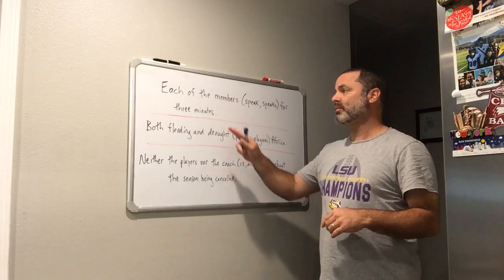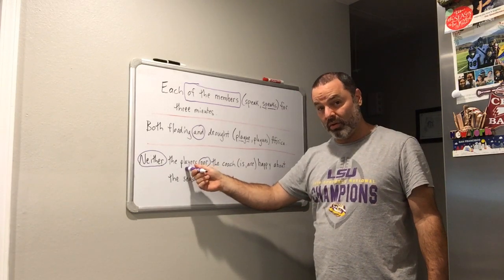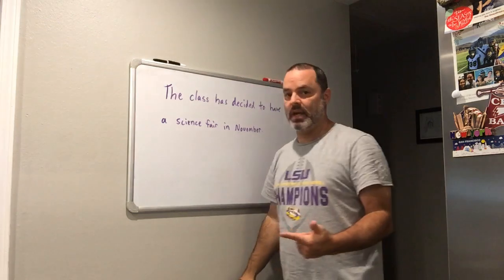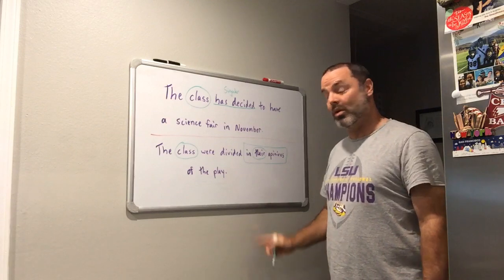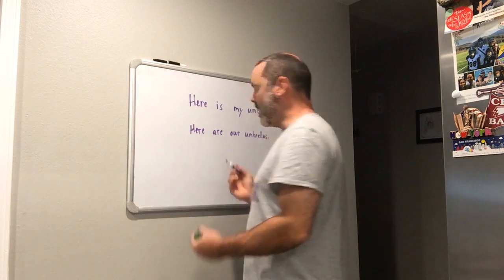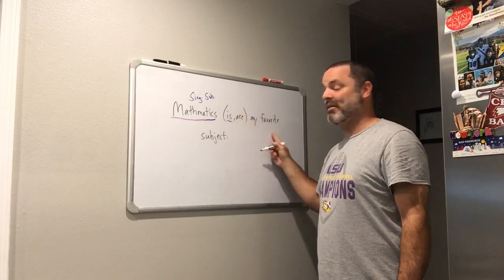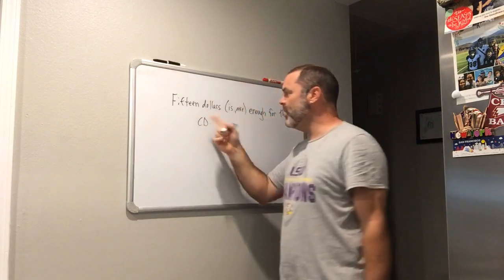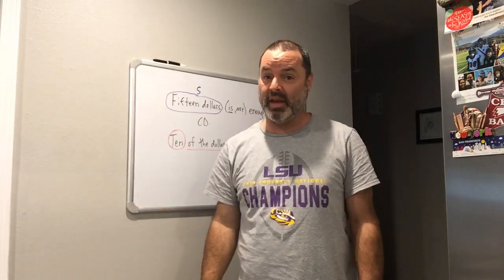Subject-Verb Agreement quiz review and notes